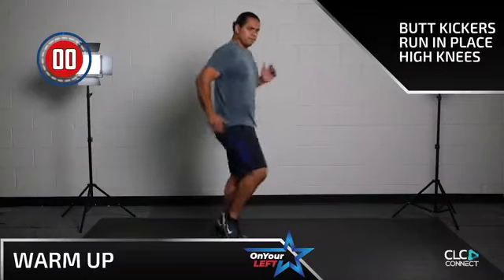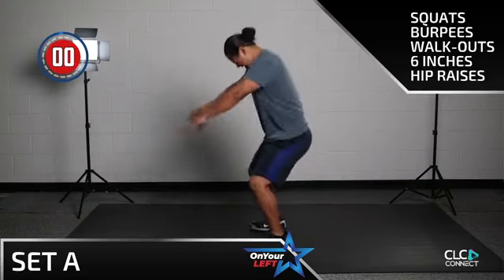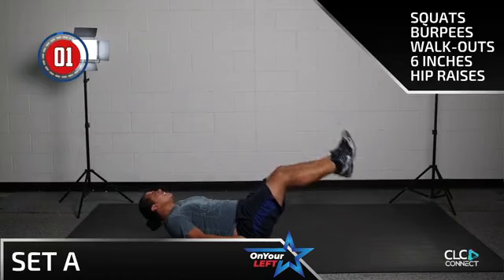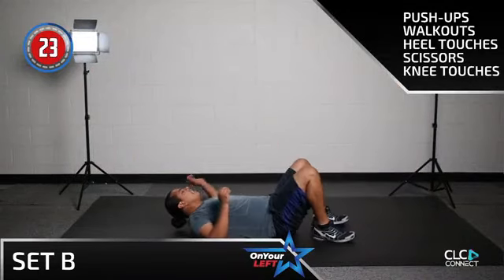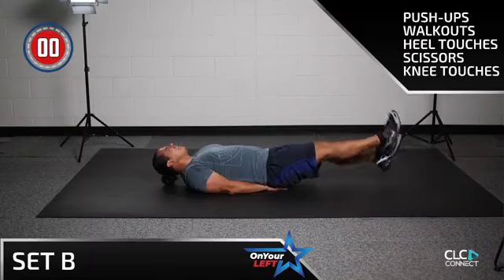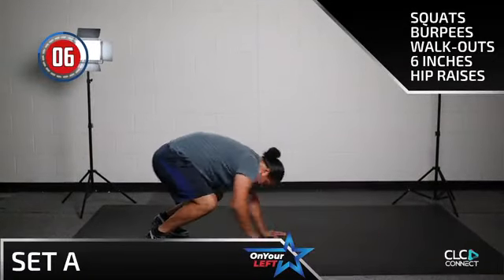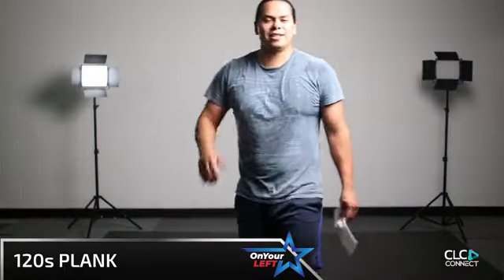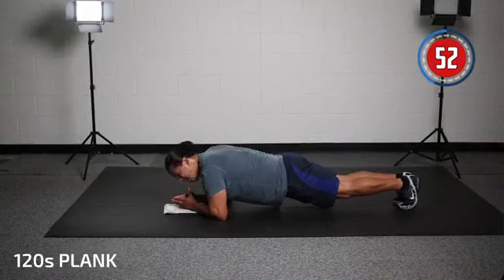On Your Left With Daniel: “Don’t just go through the motions, focus!”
Welcome Back to On Your Left! Coach Daniel gives you a variety of at home workouts aimed to raise your heart rate and get you moving. From warm up stretches to planking to burpees, you will get quite the workout in!

Want to keep up to date when new episodes of On Your Left are available? Just search @ColumbusLiteracy on Facebook. Livestream on Facebook is weekly at 10 a.m. EST on Monday, Wednesday, and Friday. You can also sign up for the class at CLCWORKS on Eventbrite.

Persistence pays... and before you know it, you will be saying "On Your Left!" Let's do this!